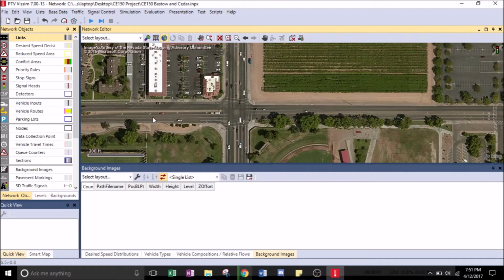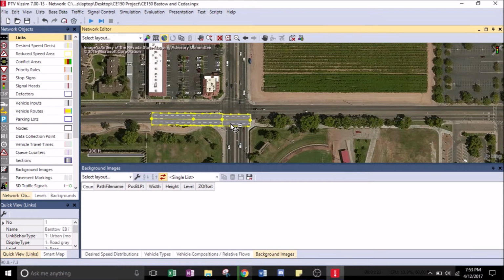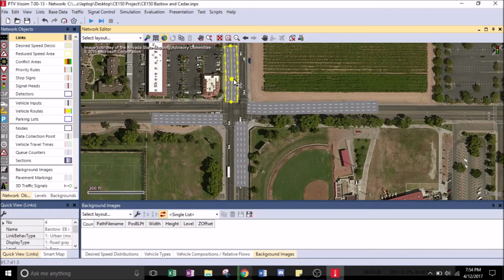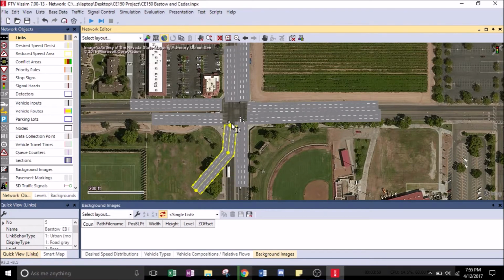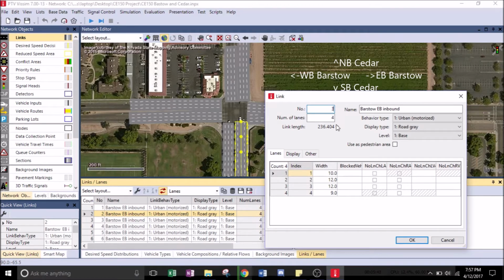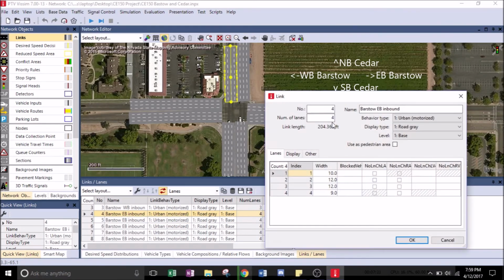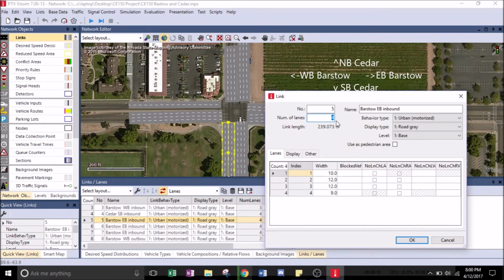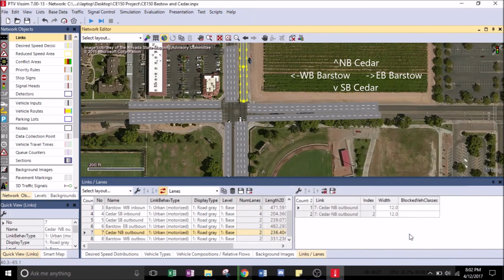VISSIM Lesson 6 Drawing Links